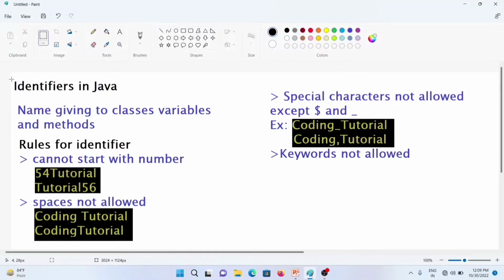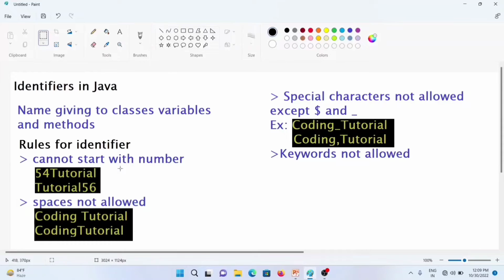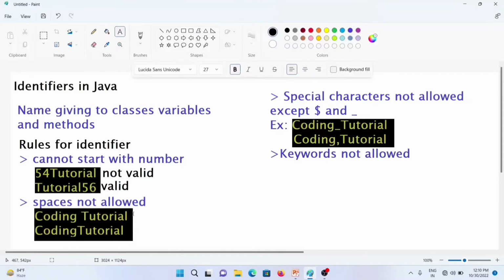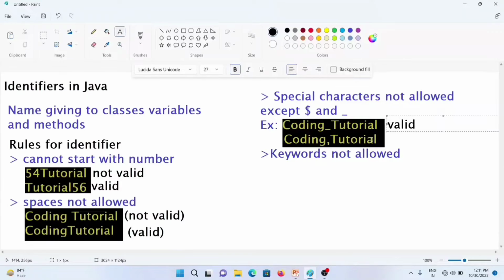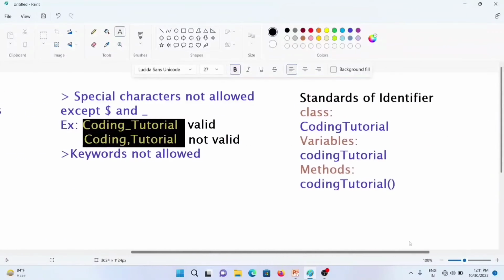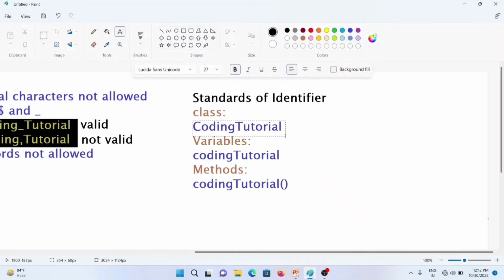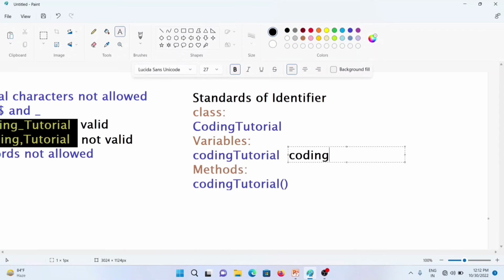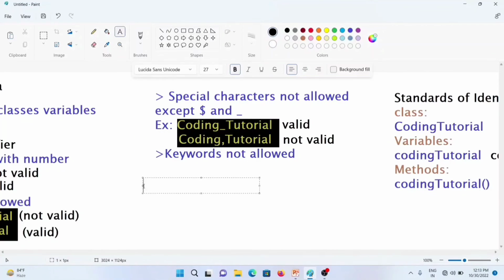#3 Identifiers and rules for Identifiers | Java tutorial for beginners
In this tutorial I have explained Identifiers and rules to define a Identifiers.